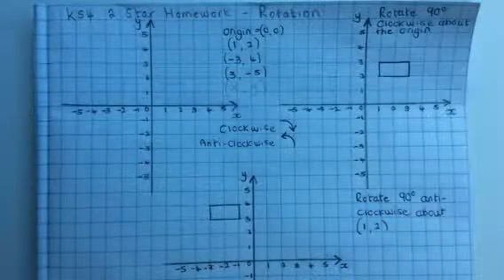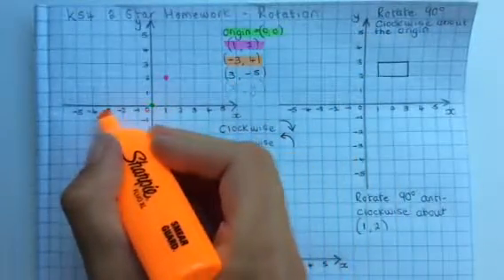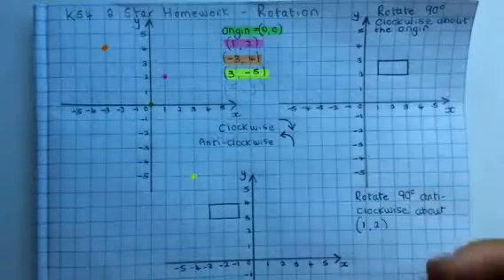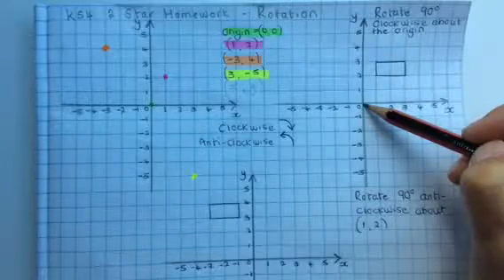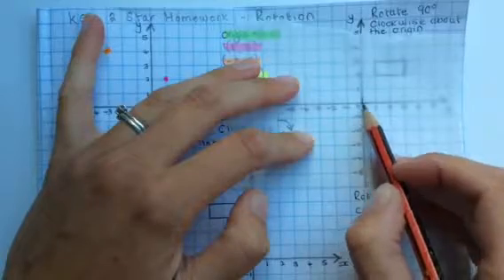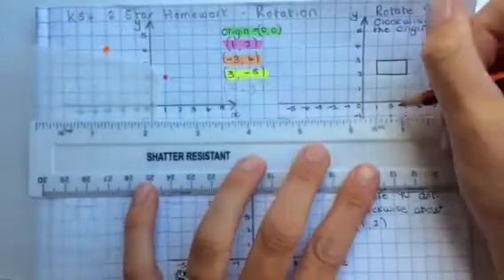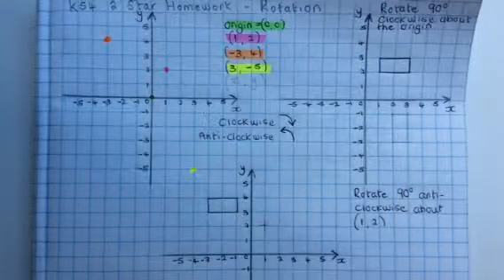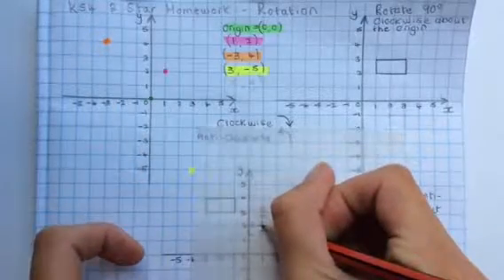KS4 2 Star Homework - Question 17 Rotation